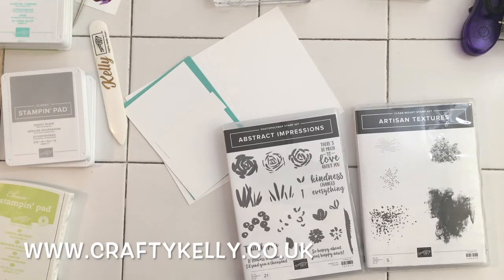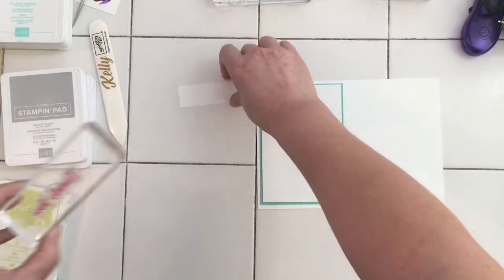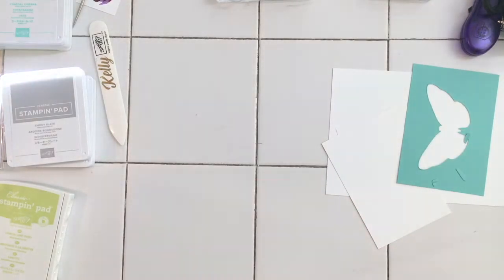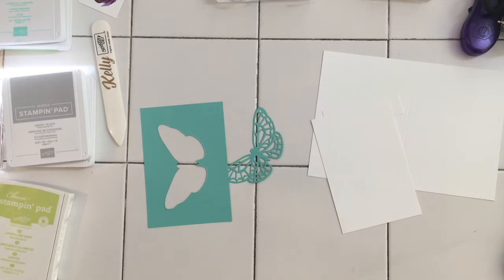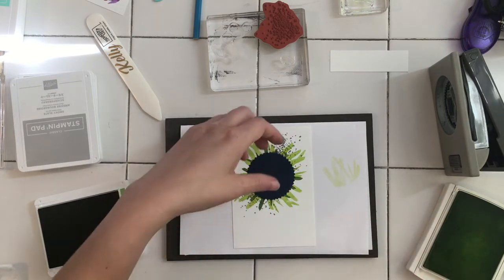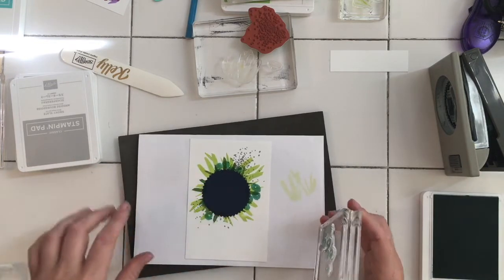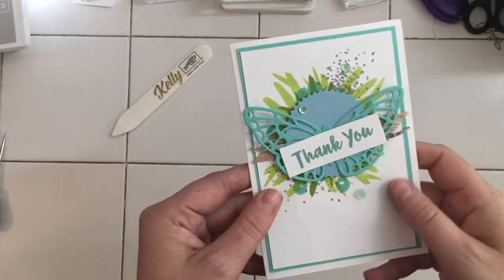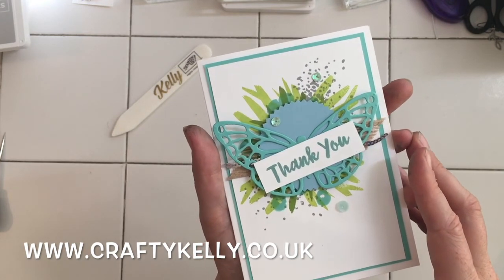Abstract Impressions #3 - Stampin’ Up!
Card crafty classes, tips and product reviews.

The Abstract Impressions stamp set from Stampin’ Up!